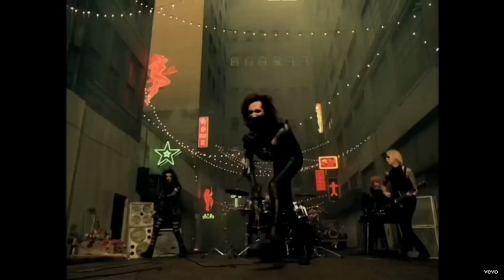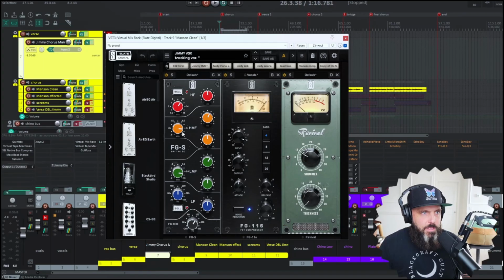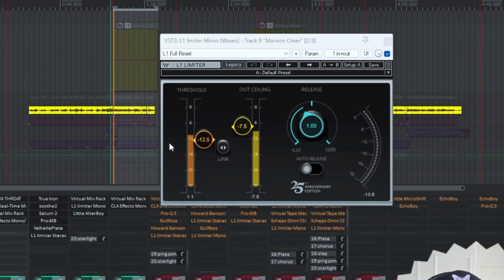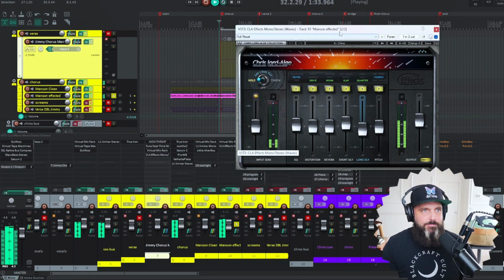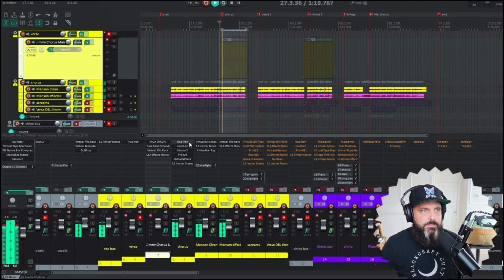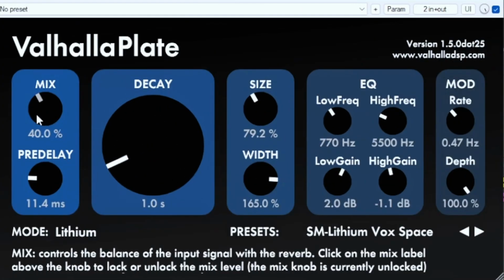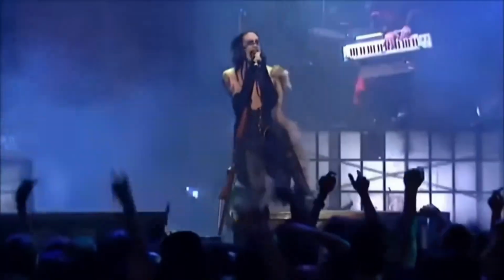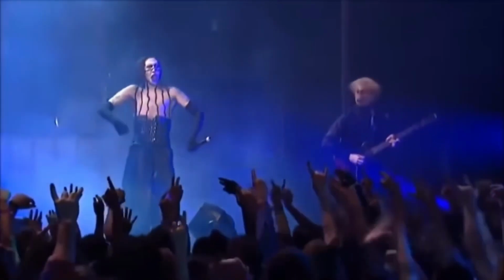Mastering Marilyn Manson Vocal Production: Vocal Chain Revealed.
In this in-depth tutorial, we immerse ourselves in the captivating vocal techniques of Marilyn Manson, the enigmatic frontman known for his provocative performances and distinctive voice. Join us as we dissect the methods and secrets behind Manson's unparalleled vocal style, uncovering the tools and processes he employs to craft his unmistakable sound. From eerie reverberations to chilling distortions, we meticulously analyze each effect, offering practical insights and expert tips every step of the way. Whether you're a dedicated Marilyn Manson fan or an aspiring vocalist seeking to experiment with dynamic vocal effects, this tutorial serves as your definitive roadmap to channeling the essence of Manson's artistry. Prepare to elevate your vocal prowess and unleash your inner Marilyn Manson!

Chapters
0:00 Intro
0:43 Clean trackl
2:30 Effected track
3:42 Vocal Bus
5:15 Keys to Manson Vocals